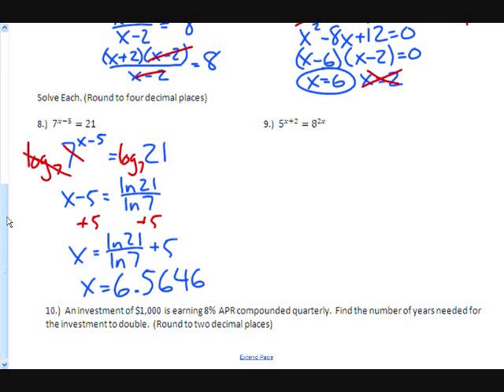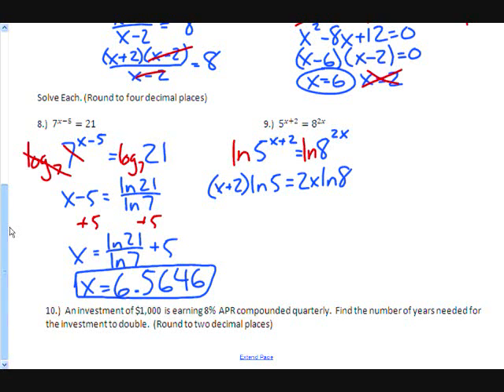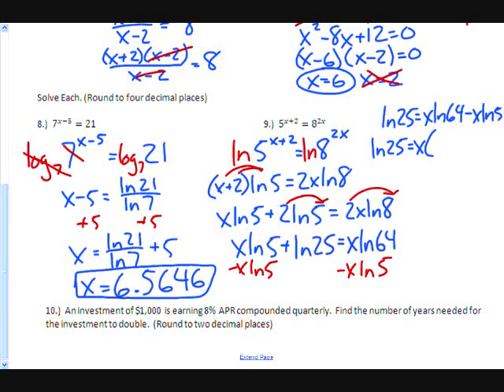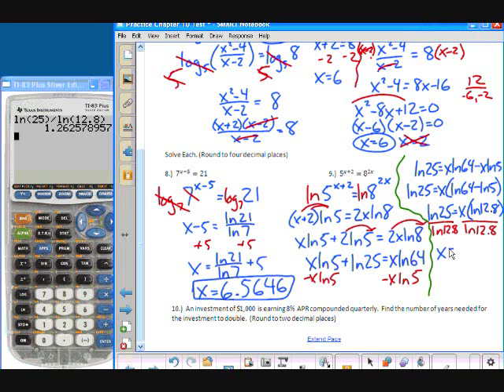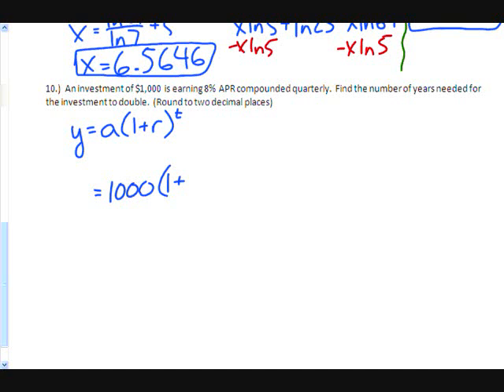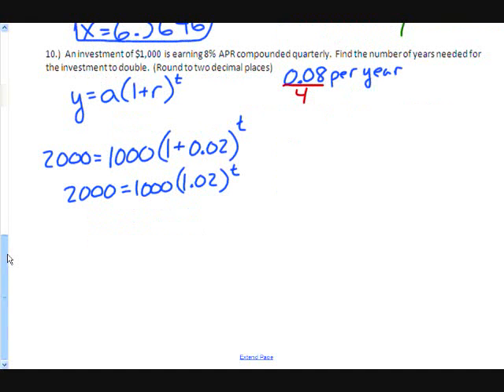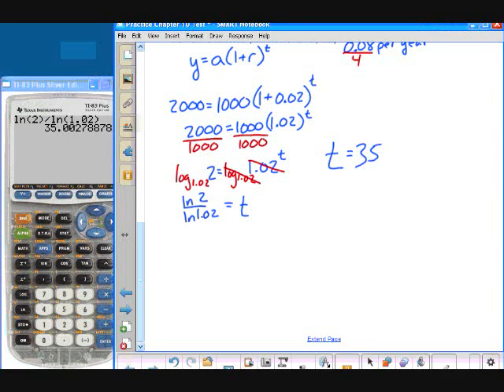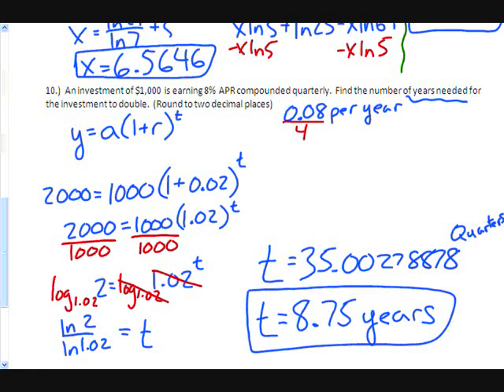Practice Chapter 10 Test #9-10